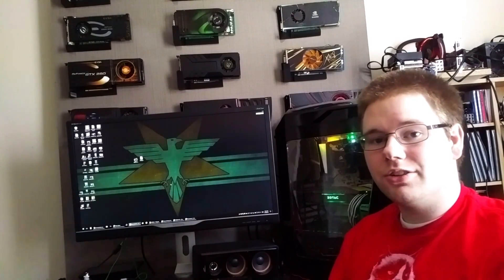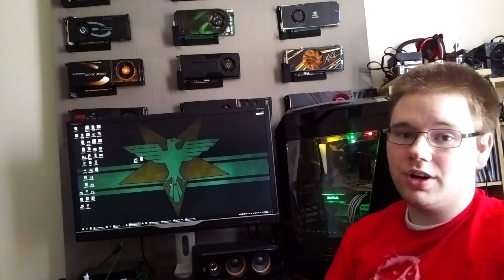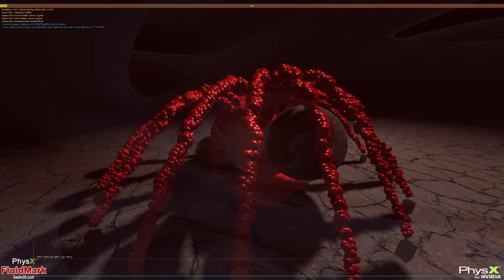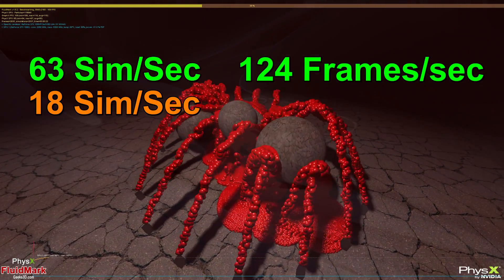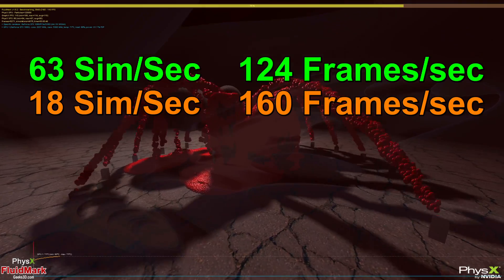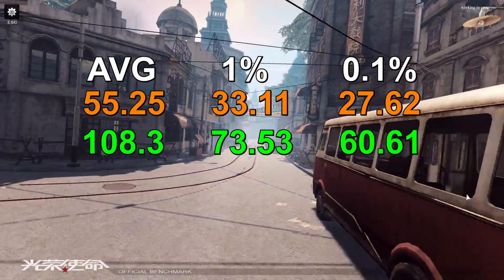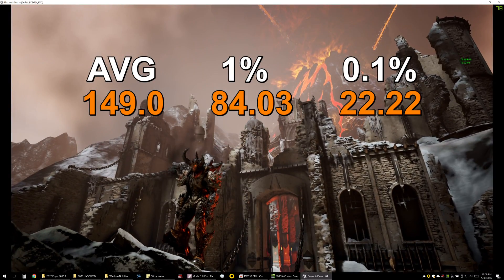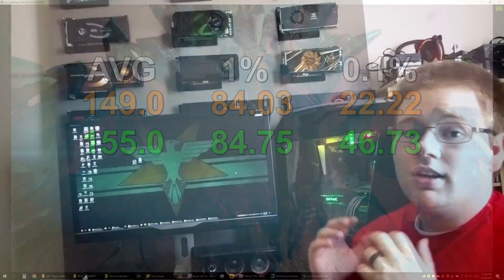2017: Nvidia PhysX on CPU or GPU? 1080 vs 1800x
Nvidia Control Panel has a setting to move PhysX processing to the CPU, but should you make the change? Its Ryzen R7 1800x versus GTX 1080 time!

In order, benchmarks used OpenGL, DirectX11 & 12, with the last two both using Unreal Engine.